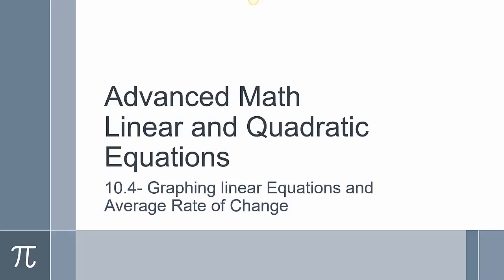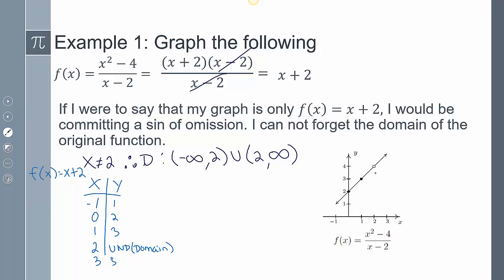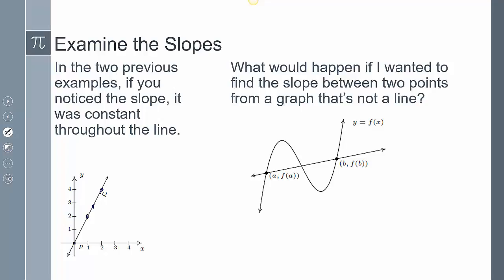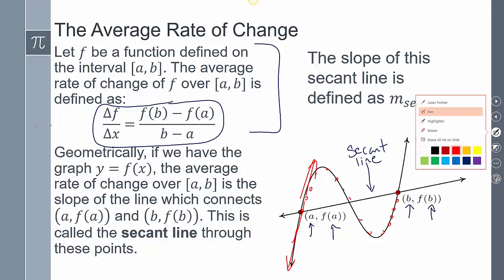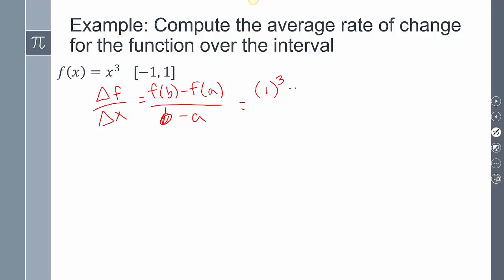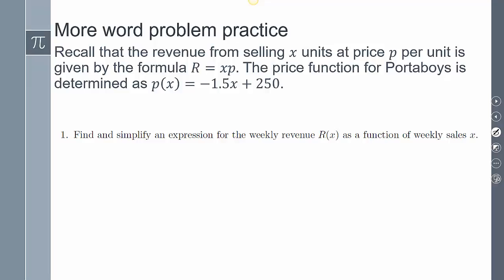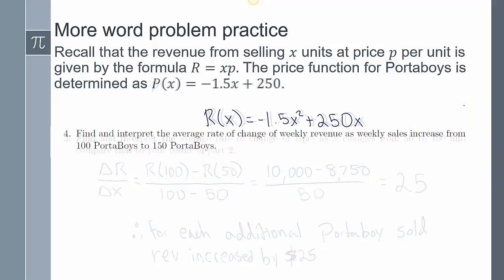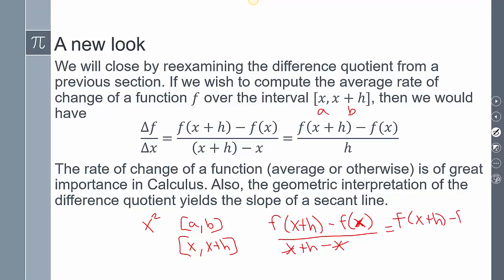Lesson 10-4 Linear and Quadratic Equations Graphing Linear Equations and Average Rate of Change